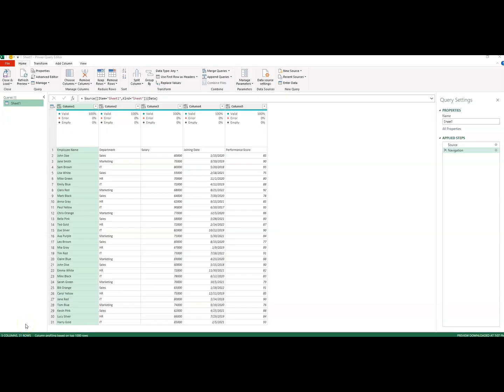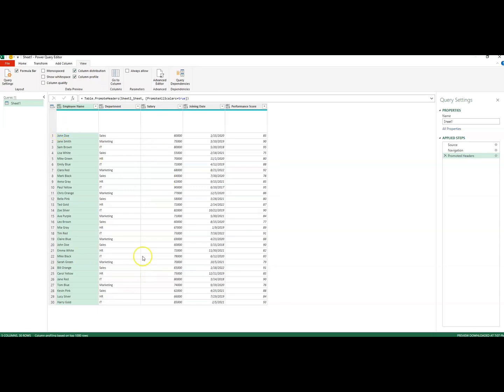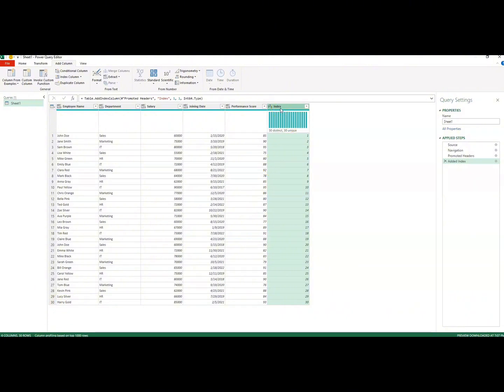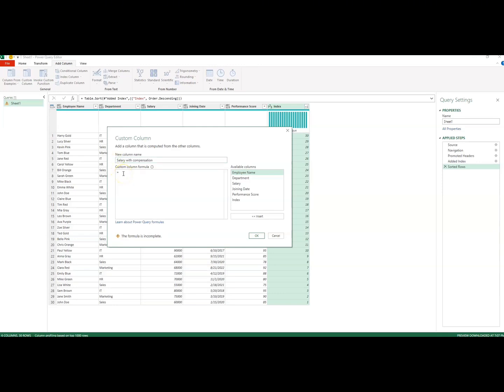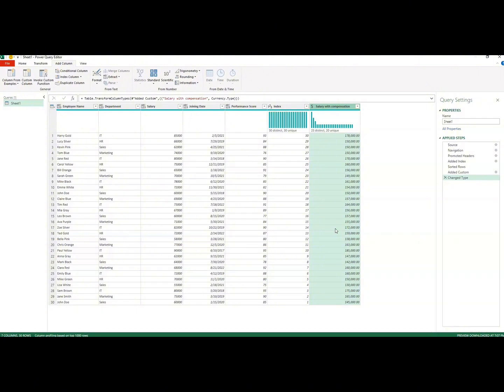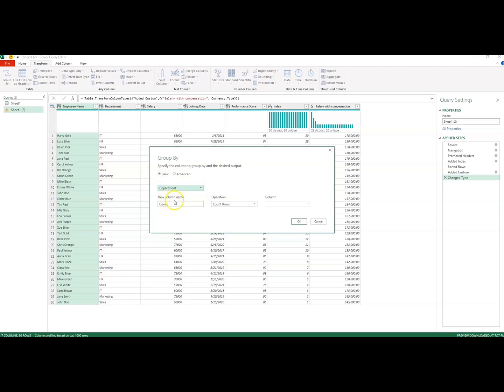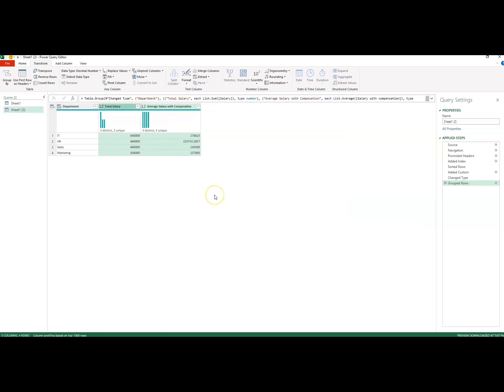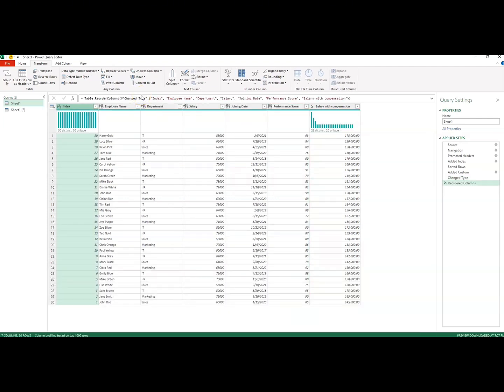How to use power query features to add custom columns & index columns in excel.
In this video, you will be shown how to add a custom column and index column and also how you can use the group by feature to summarize your data using power query feature in excel.